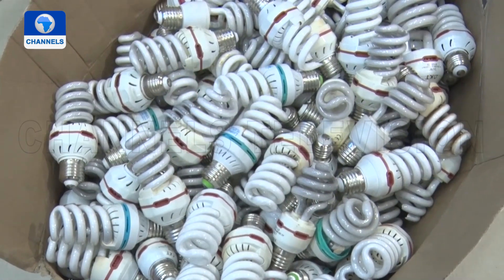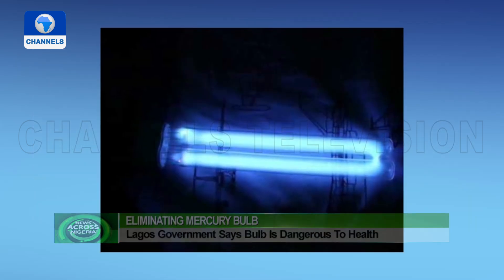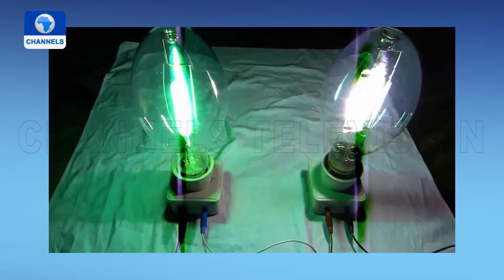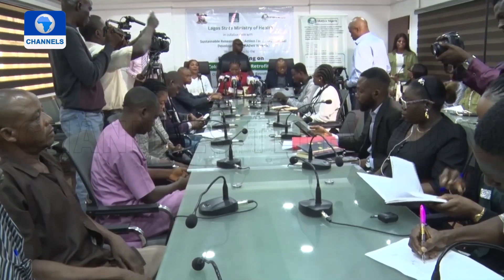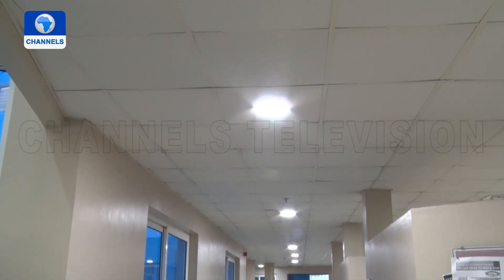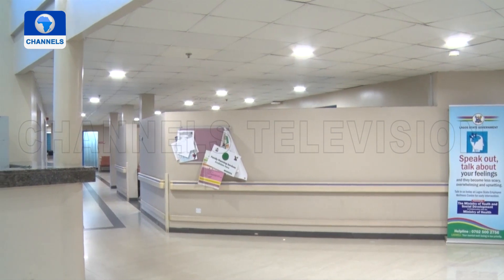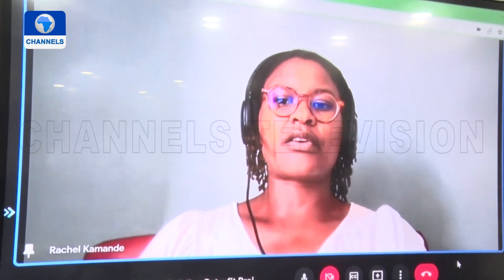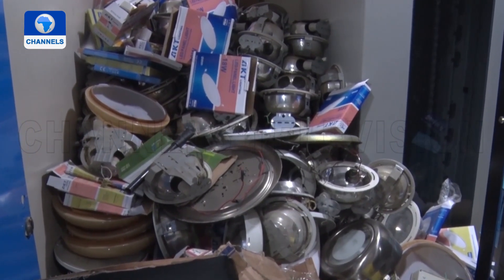Eliminating Mercury Bulb: Lagos Government Says Bulb Is Dangerous To Health